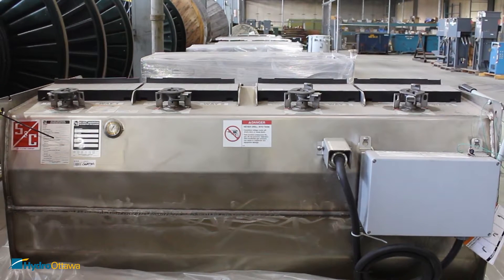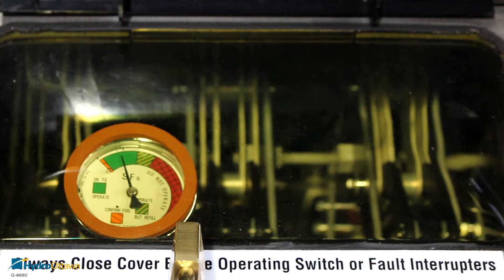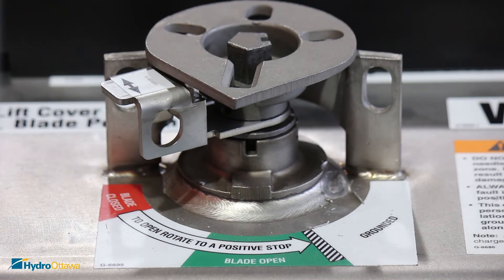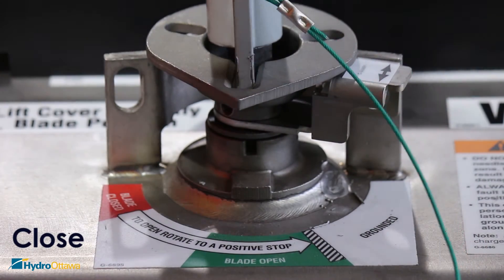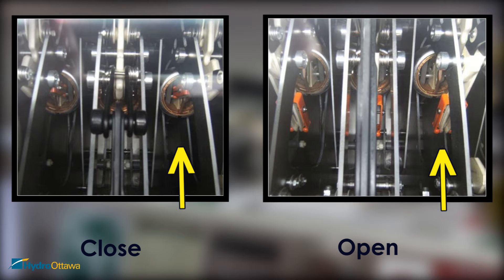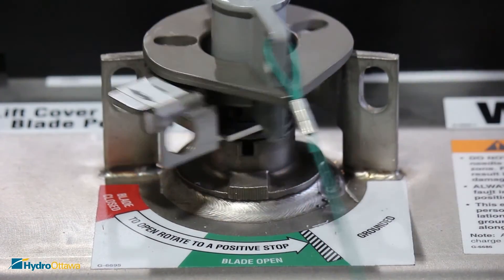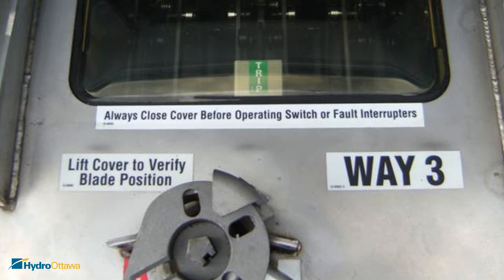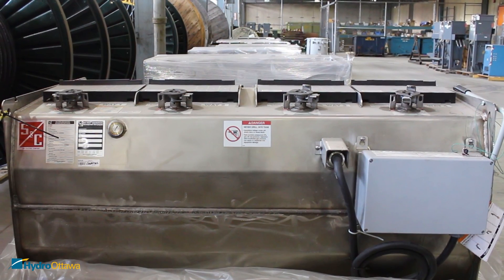S&C Switch Gear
Instructions in how to operate the S&C Switch Gear.

If there are any further questions regarding how to operate the equipment. Contact system office/immediate supervisor.